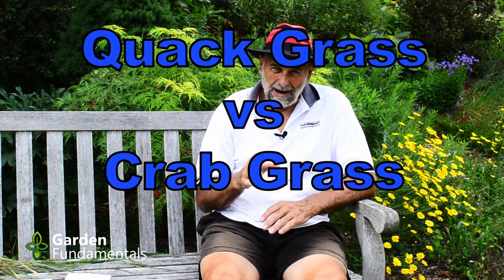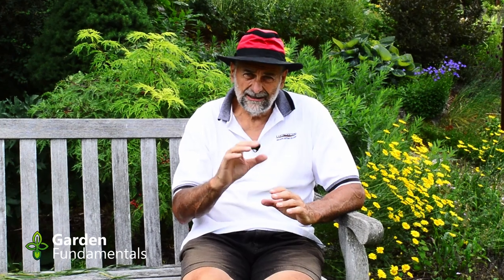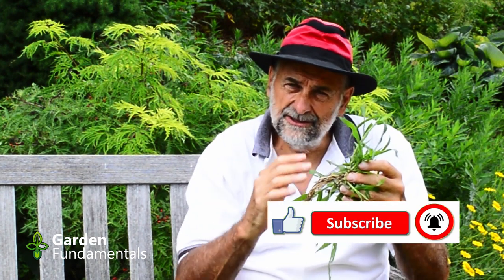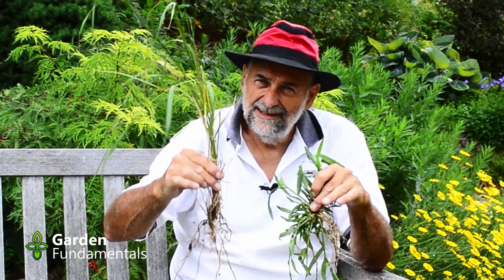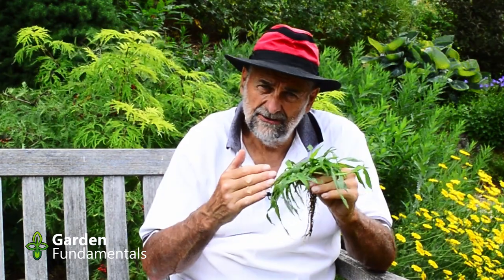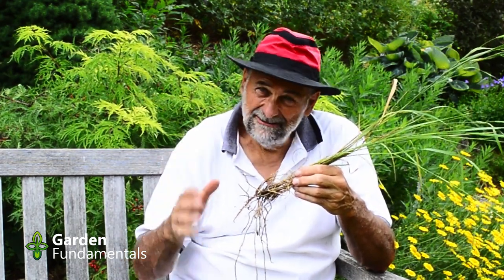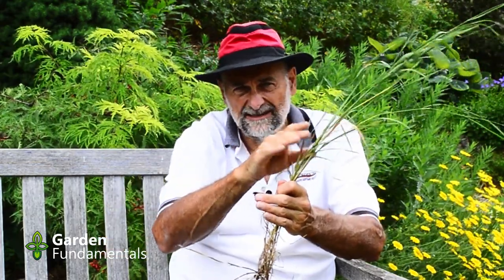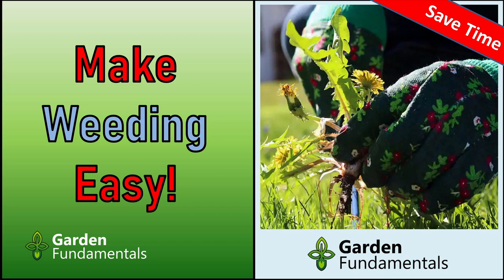Quack Grass vs Crab Grass 🌾❓🌵 What is the difference and how do you get rid of them?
Quack Grass vs Crab Grass are not the same thing and each needs a different tactic to get rid of them. Know the difference.

quack grass is a perennial and spreads by runners. Crab is an annual and spreads by seed. Each is treated differently to try and get rid of them from the garden.